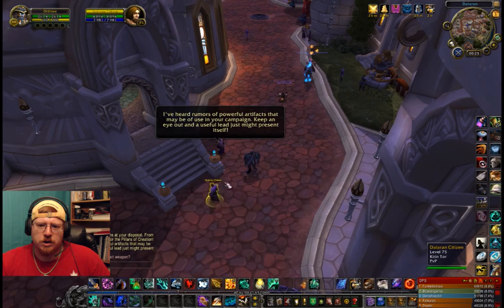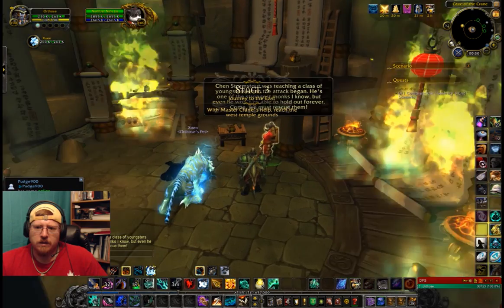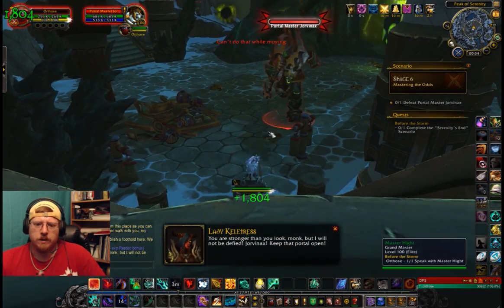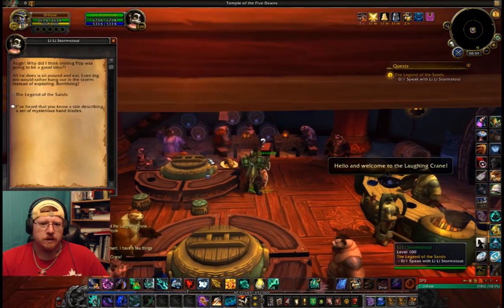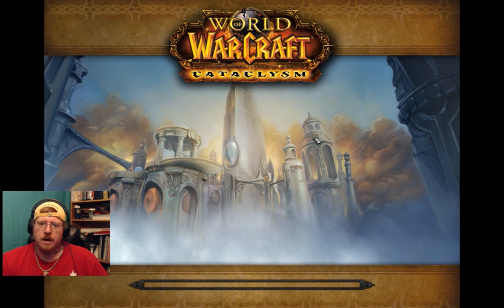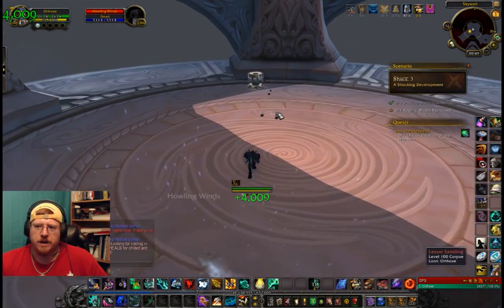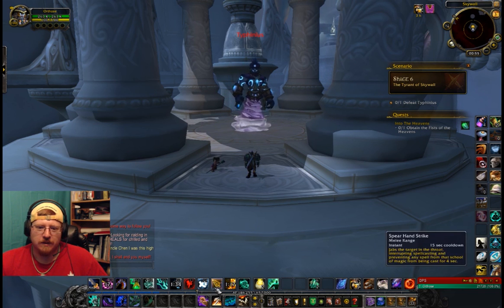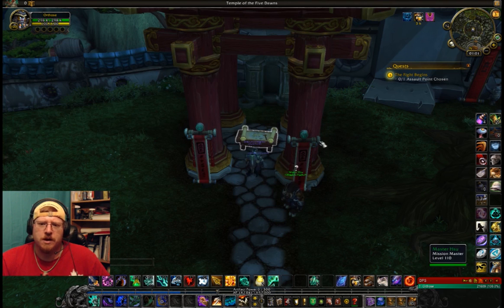Monk Order hall and Artifact Weapon - Legion Expansion #3